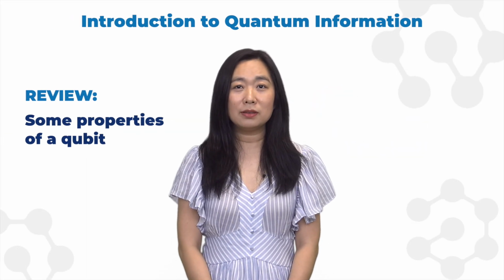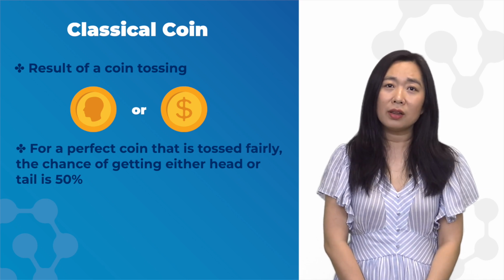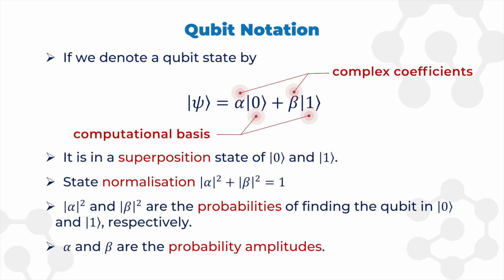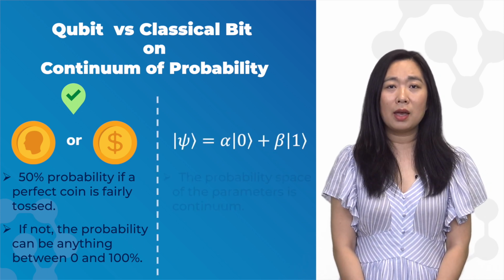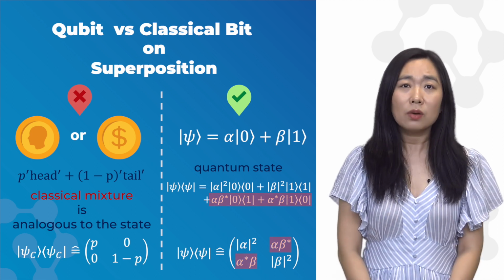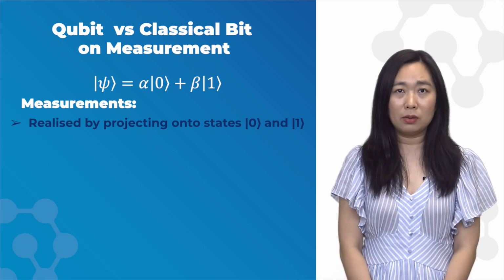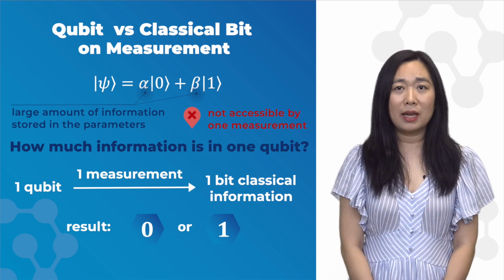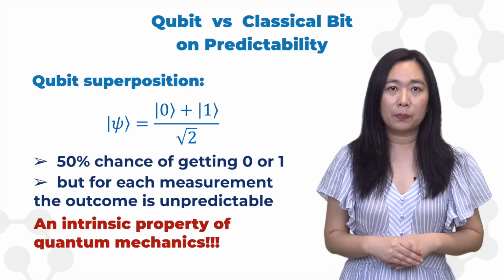Introduction to Quantum Information Lecture 2 -- by Dr. Han Rui